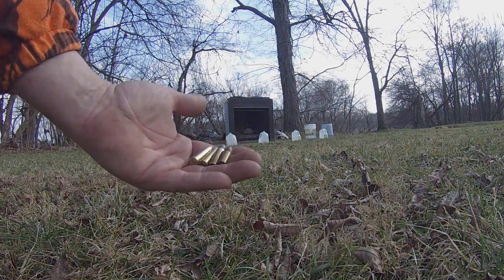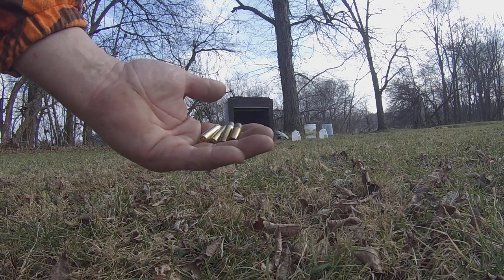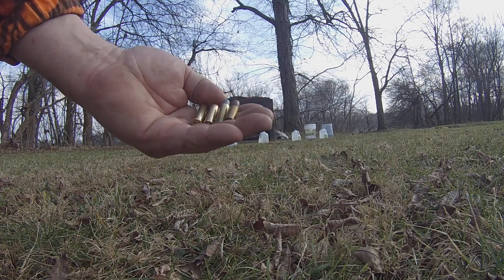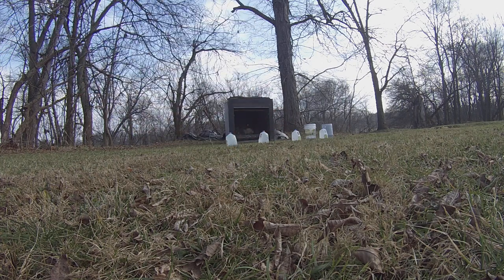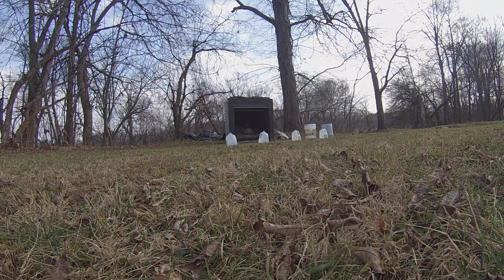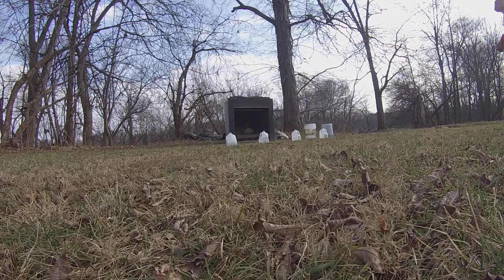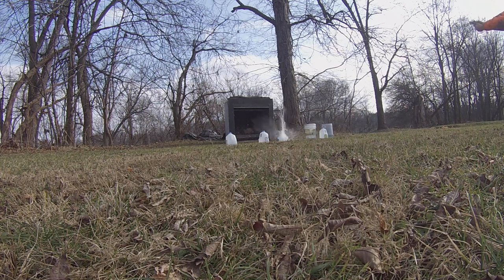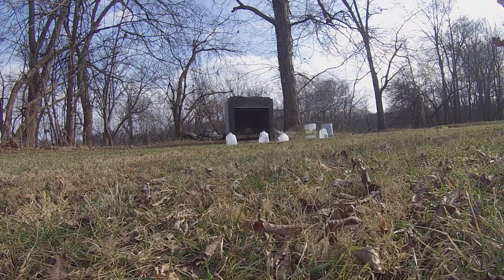32 Short 32 S&W Long 32 H&R Mag 327 Federal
shooting 32 short 32 S&W long 32 H&R Magnum 327 Federal Magnum out of my bond arms ranger at gallon jugs of water. 2 shots each.